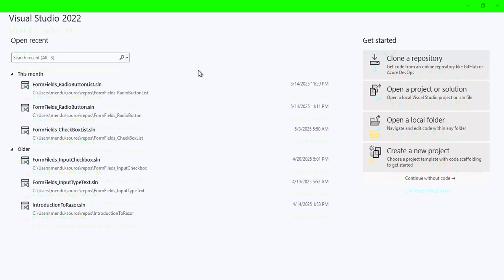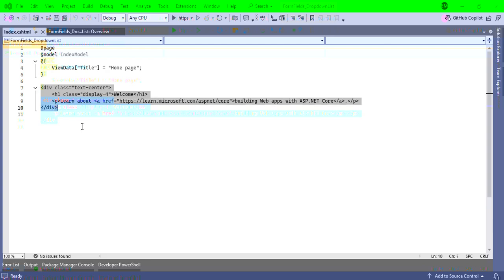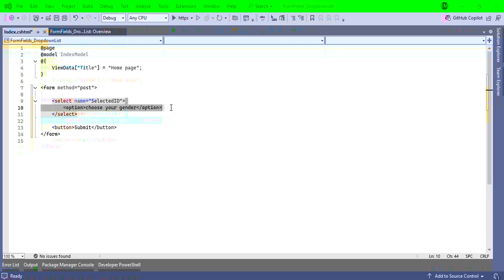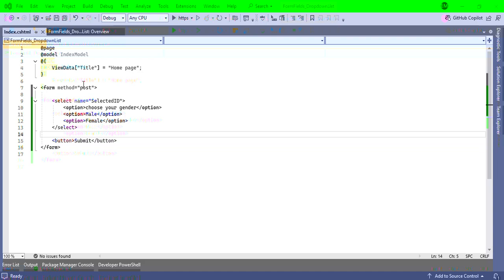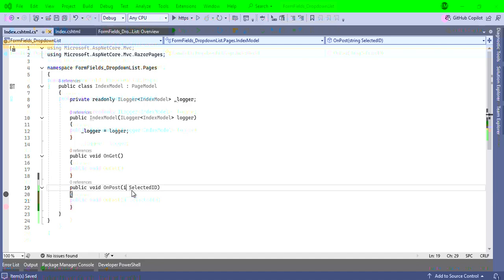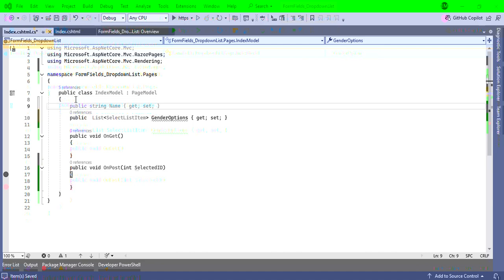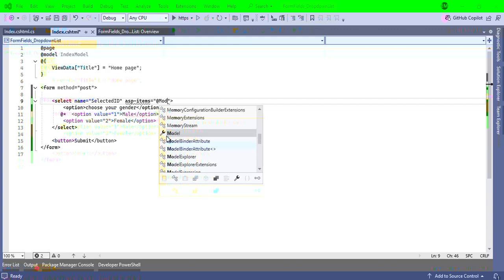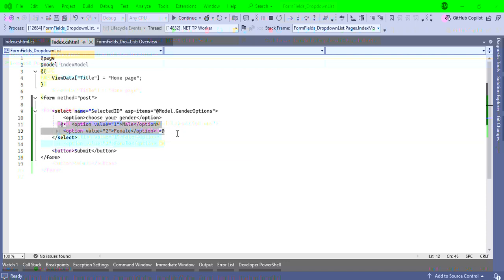How to use Dropdown List in Razor Pages